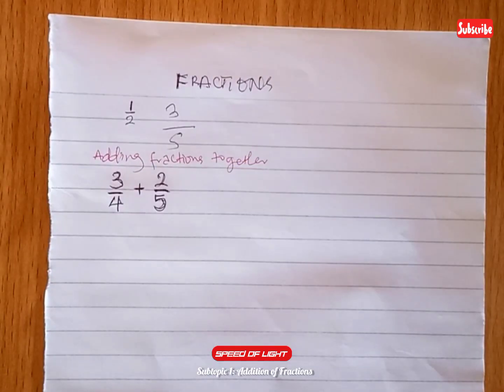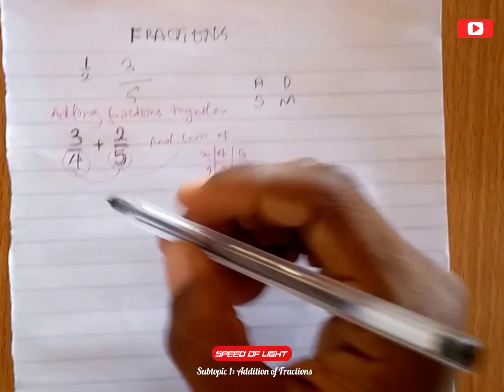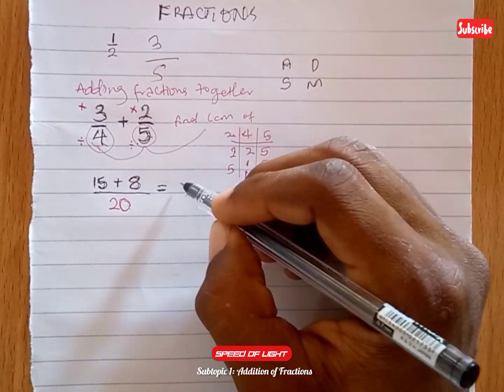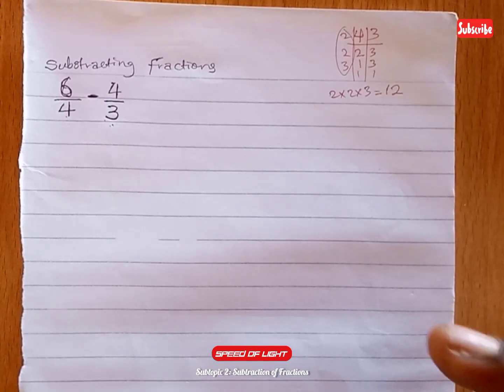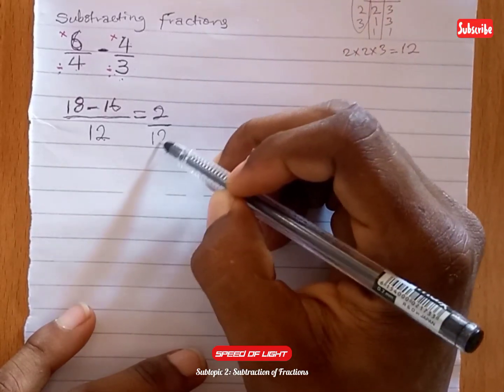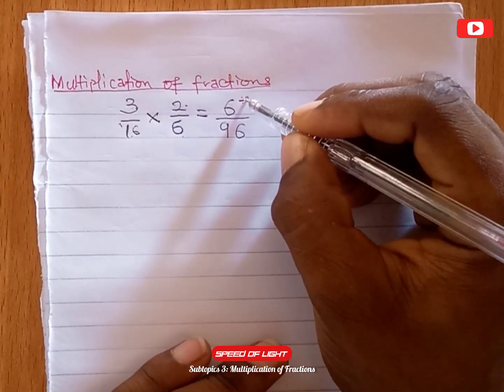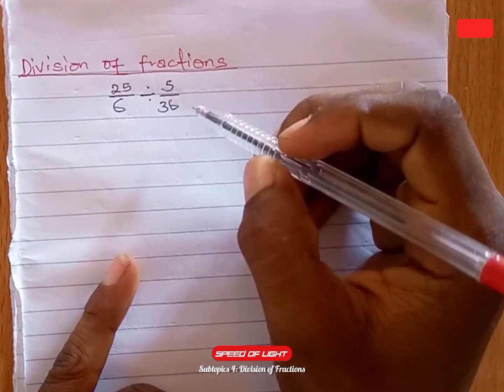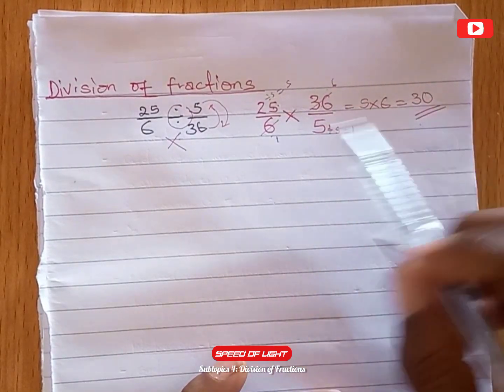Simplest Way to Add, Subtract, Multiply and Divide fractions by Alex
How to Add, subtract, divide and Multiply Fractions...